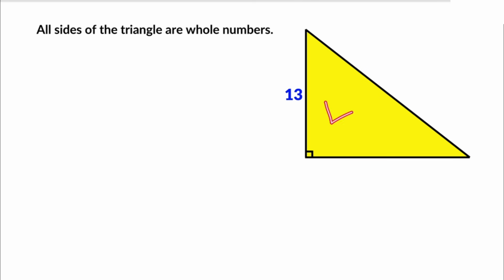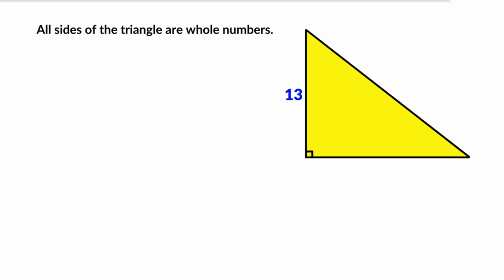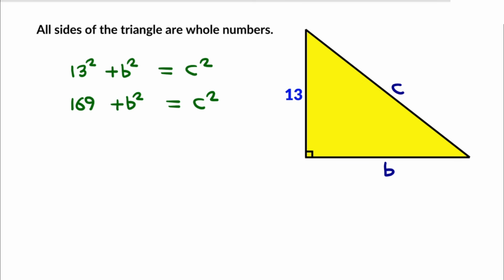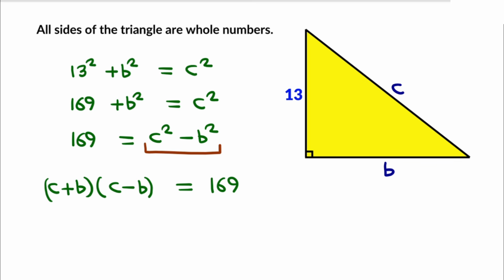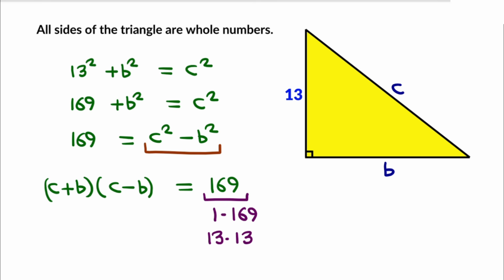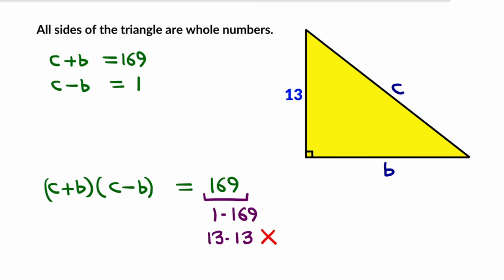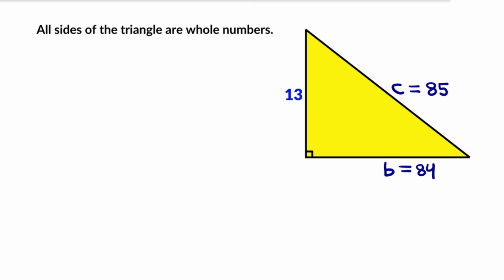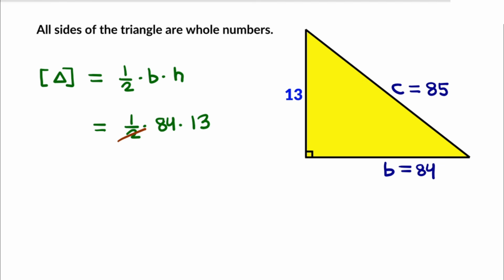The Right Triangle Trick They Don’t Teach You in School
Can you solve this "simple" geometry puzzle? 📐

In this video, we dive into a right triangle challenge where one leg is exactly 13 units long, and all three sides are positive whole numbers. Using the Pythagorean theorem and some clever factoring, we'll reveal the hidden dimensions and calculate the exact area of the triangle.

It’s a great example of how a little bit of algebra can unlock a geometry problem that seems impossible at first glance!

In this video, you’ll learn:

How to use the Pythagorean theorem for integer-sided triangles.
A clever trick using the "difference of two squares" to factor equations.
How to identify a famous Pythagorean triple.
The step-by-step process to find the area of any triangle.